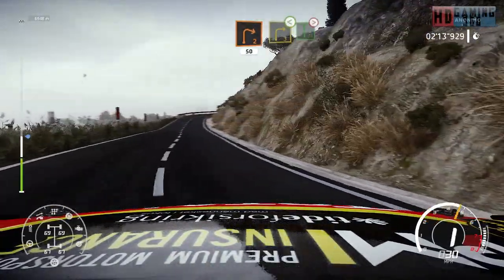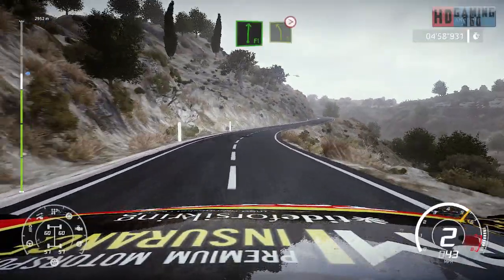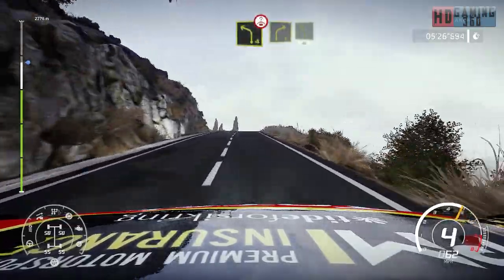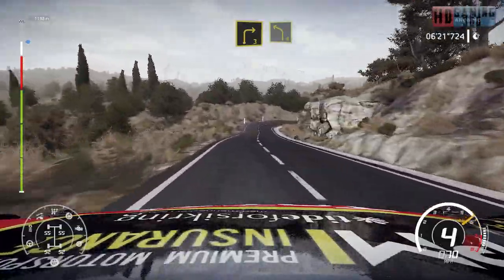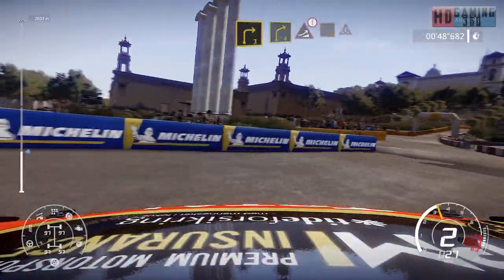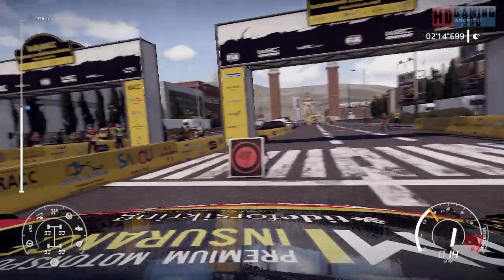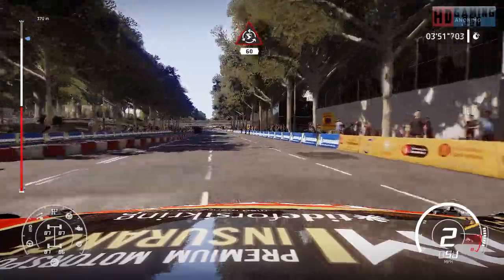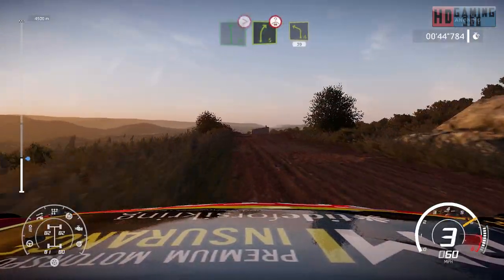WRC 8 FIA World Rally Championship Playthrough Part 28